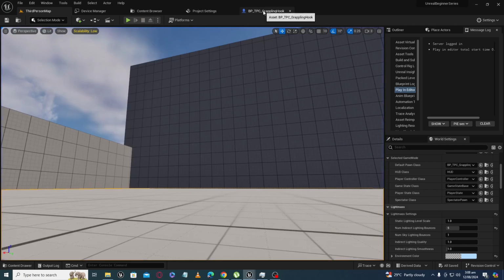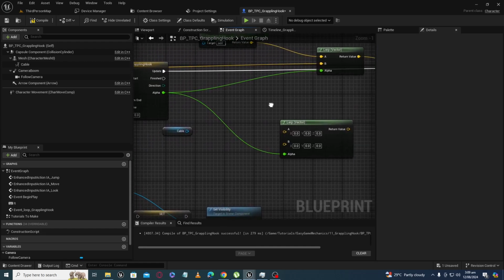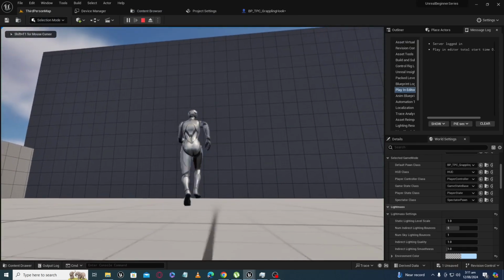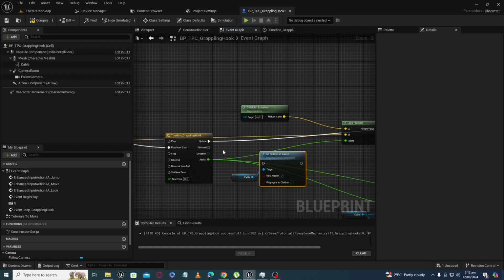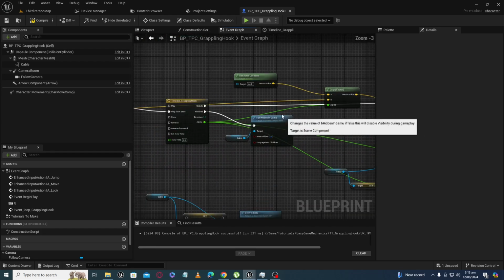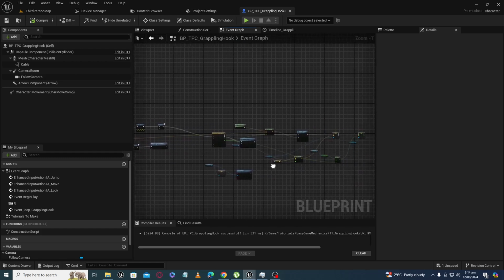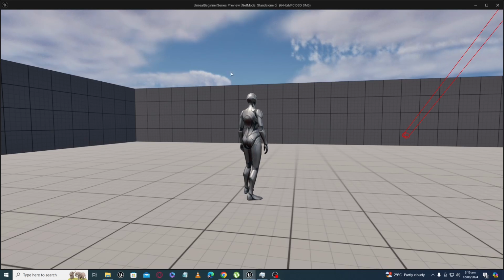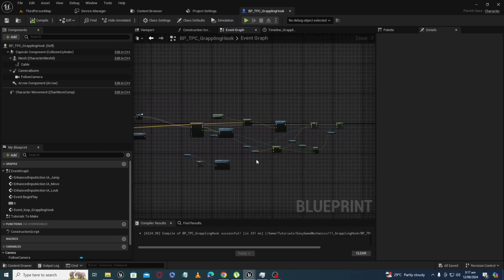Unreal Engine 5 Grappling Hook P-4. Finalizing Grappling Hook. Unreal Engine 5 tutorials - 14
You will learn how to make grappling hook in unreal engine 5. In this unreal engine 5 grappling hook tutorial series you will learn to make grappling hook by using cable component.
Sections:
00:00 Intro
00:50 Tutorial
06:14 outro

1. I am developing my stealth top down game. Here is the link to early development devlog
2. Unreal Engine Stealth AI Template demo
4. Unreal Engine Stealth Ai Template for sale.